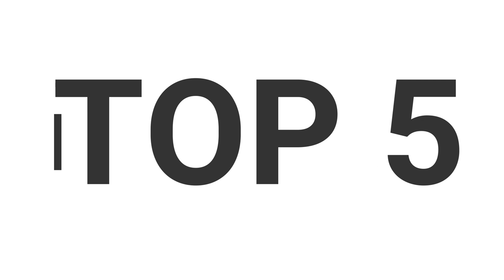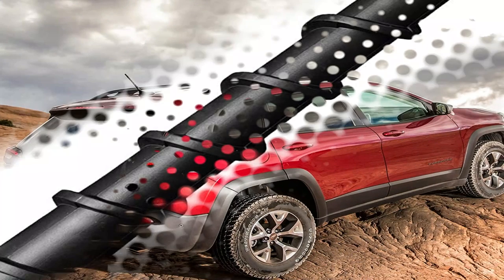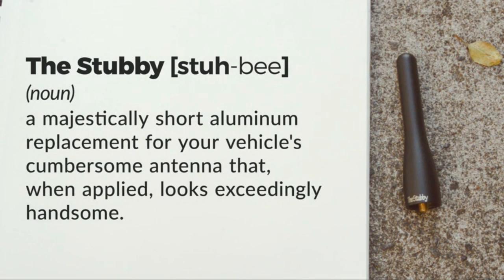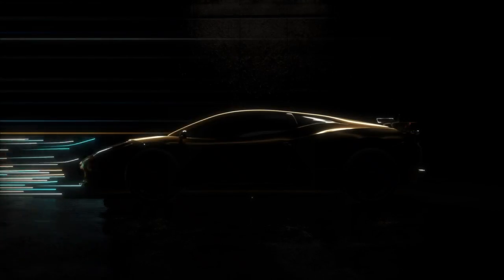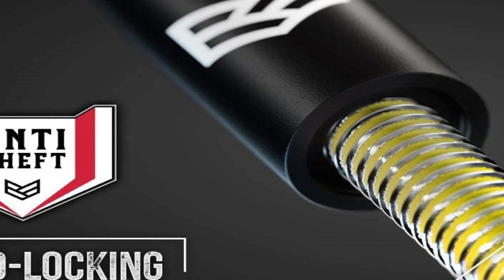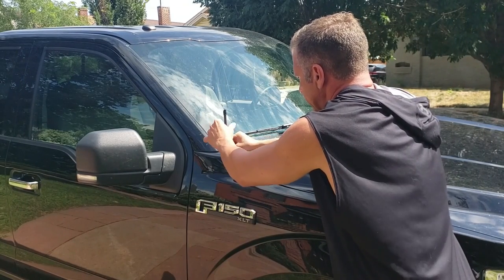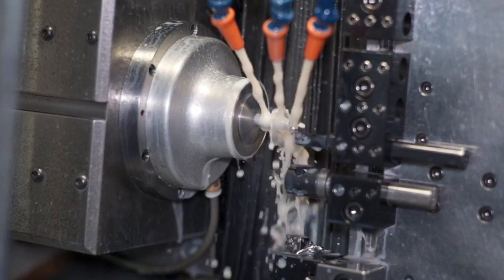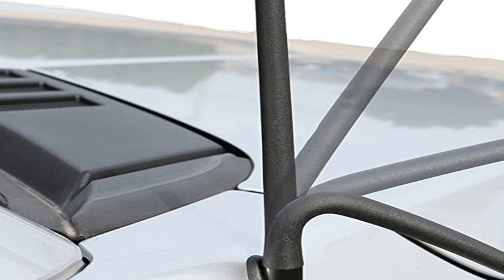Top 5 Best Stubby Antennas 2023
best stubby antenna
No 1 AntennaMastsRus =
No 2 Rydonair Antenna Compatible with Ford =
No 3 RONIN FACTORY Antenna fits Ford F150 F250 F350 Super Duty =
No 4 CravenSpeed Stubby Antenna Compatible with Jeep Wrangler =
No 5 7 Inch Antenna for 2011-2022 Jeep Cherokee Grand =